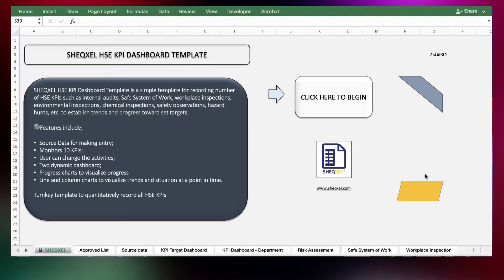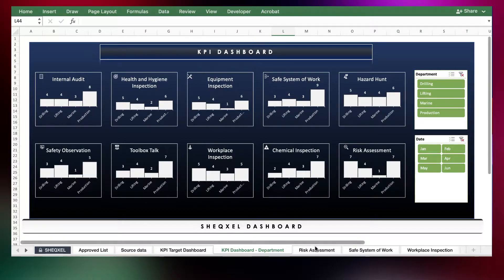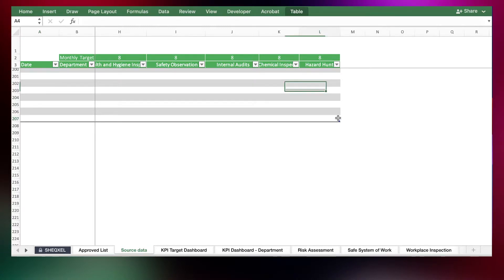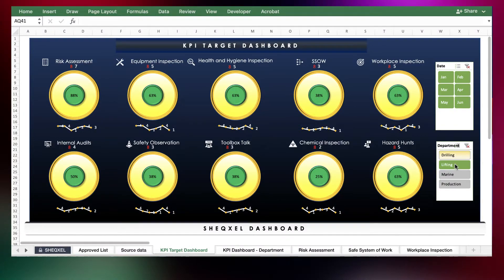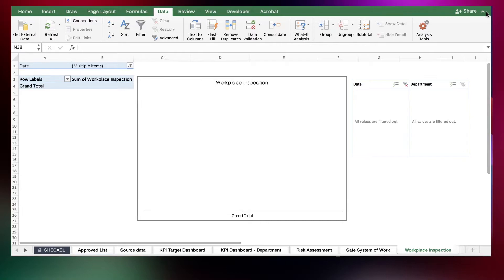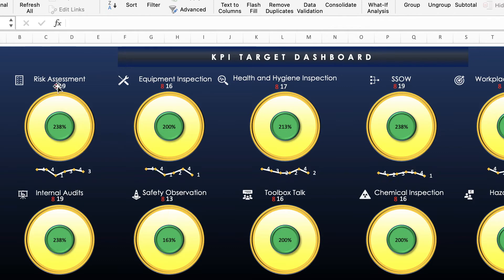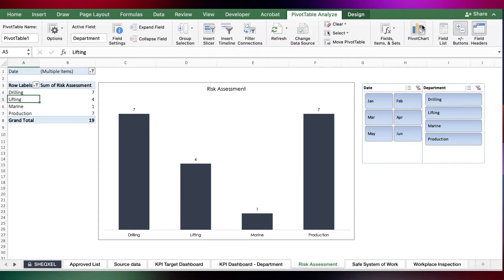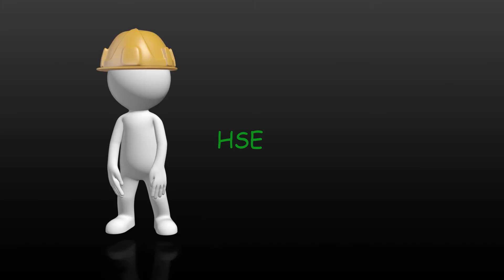HSE KPI Dashboard Template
Hello guys👋 In this video, I introduce to you the HSE KPI Dashboard Template, a pre-built template with a set of leading indicators ranging from internal audits, workplace inspections, environmental inspections, chemical inspections, safety observations, hazard hunts among others, but also offers an opportunity for users to also populate their own key performance indicators.

This template is simple plug-and-play. Let us know your comments! 😊